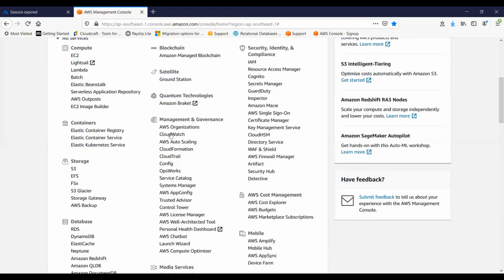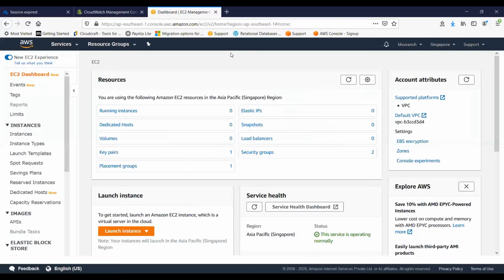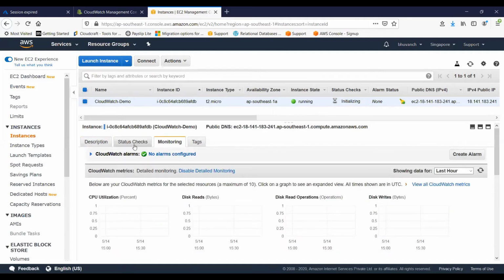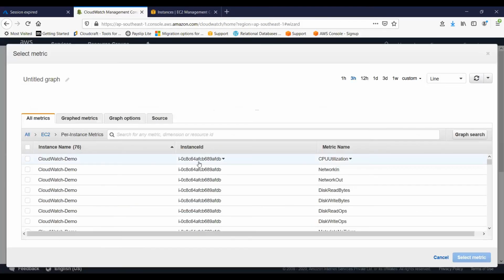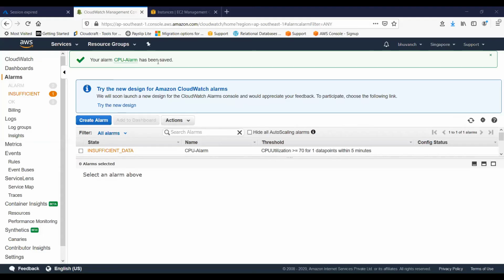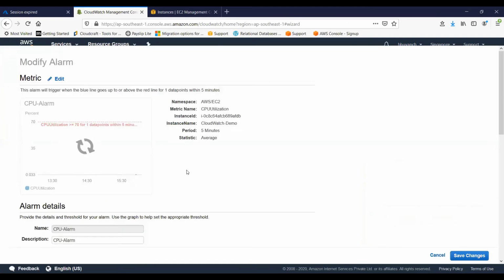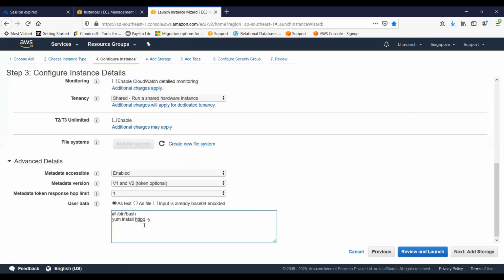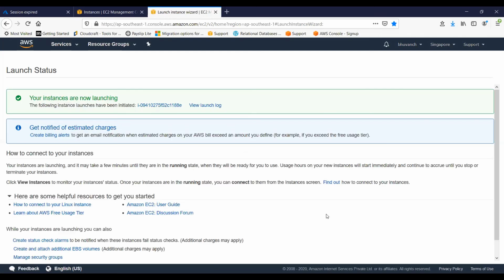CloudWatch Part -1 | AWS Solution Architect Day 23 SAA-C02 | CloudSewa | Complete Series | PASS Exam